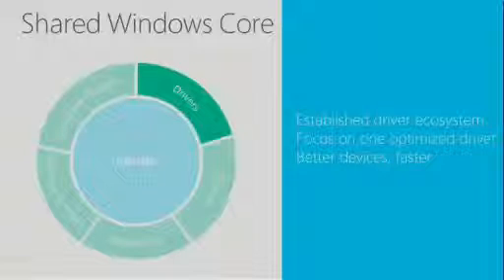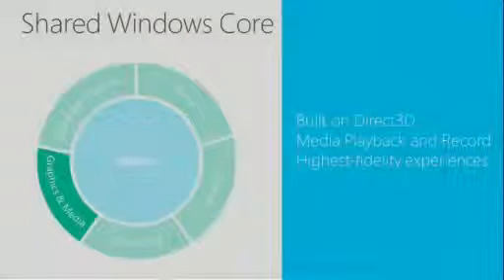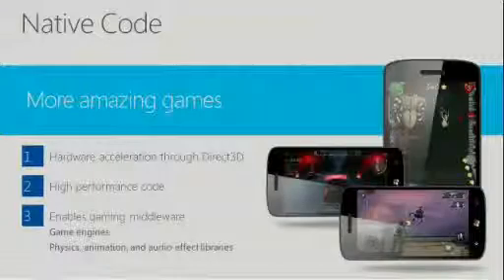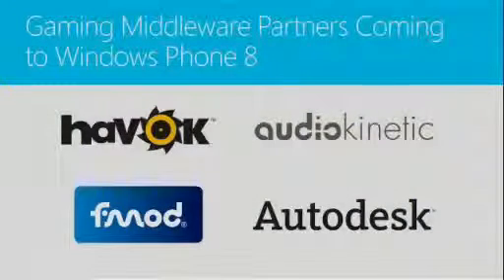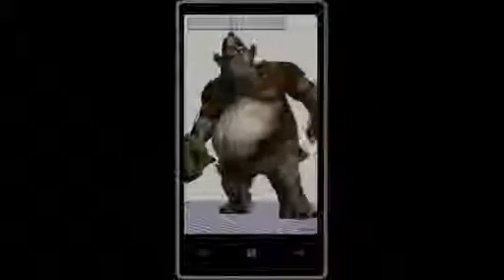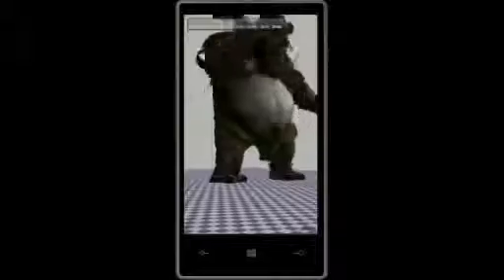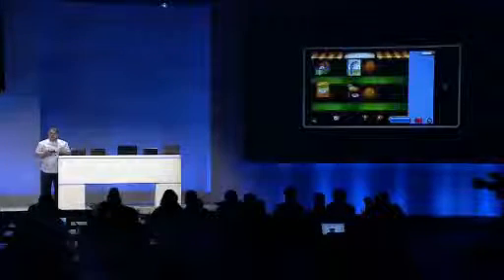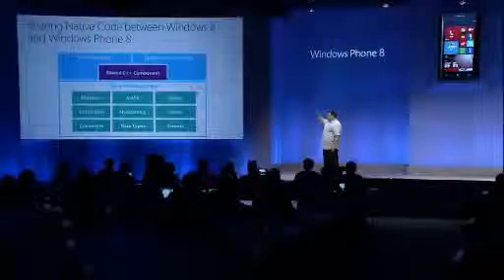Microsoft Windows Phone 8 Summit Complete Video - Part 6 Developer Features582